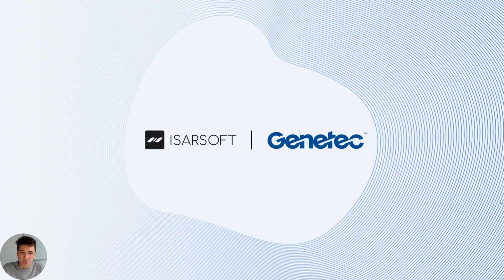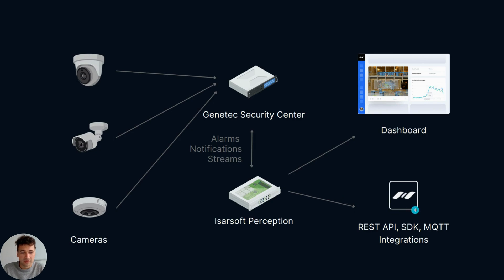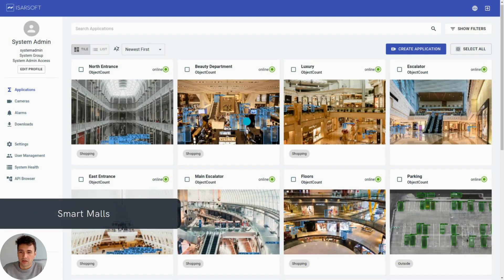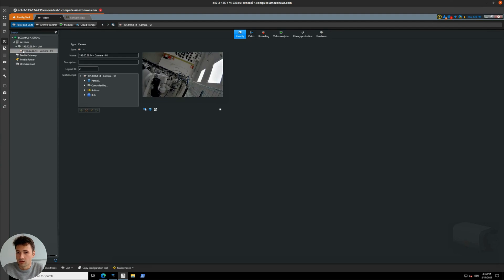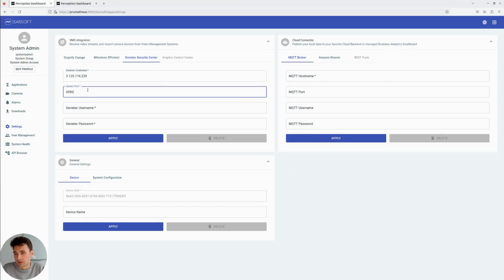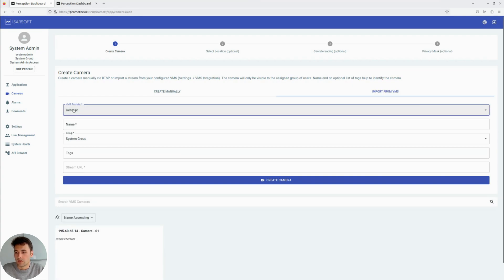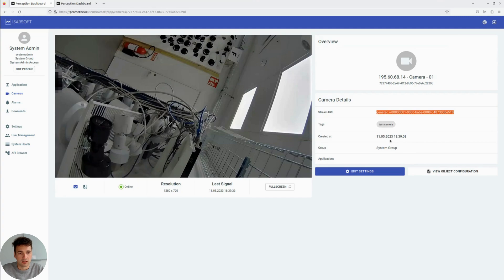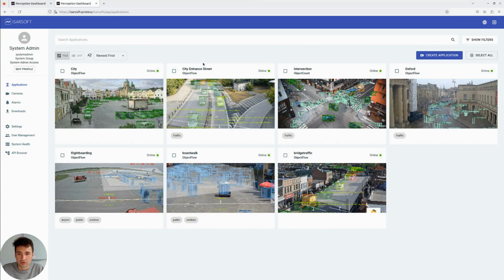Genetec Security Center Integration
Learn how to connect the Genetec Security Center by @genetec with the advanced Video Analytics capabilities of Isarsoft Perception.

00:00 Introduction and integration architecture
01:30 Applications
02:33 Setup of Genetec Security Center
03:30 Setup of Isarsoft Perception
06:55 Application Examples